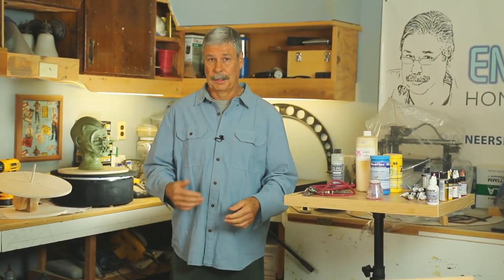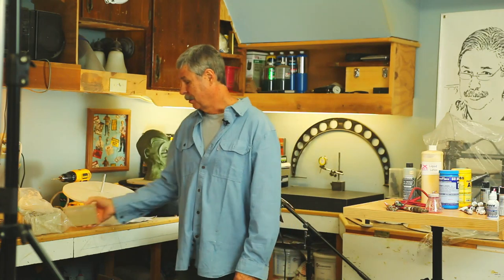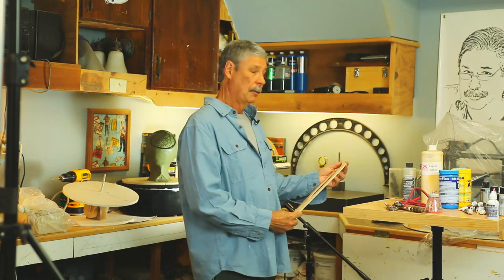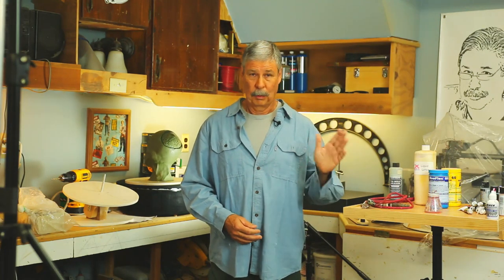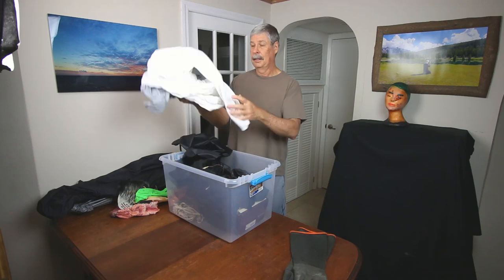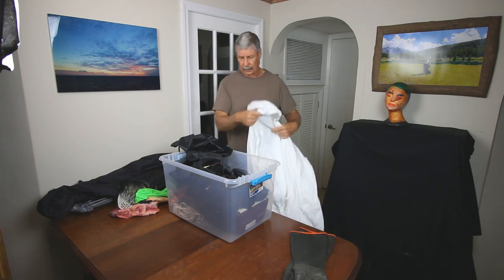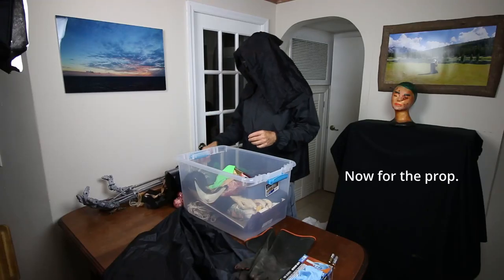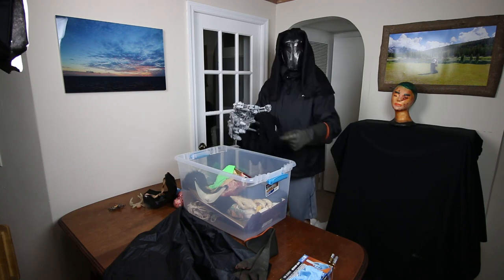Halloween costumes that scare the parents, not the children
Fast, easy, cheep, and effective costumes for busy people.